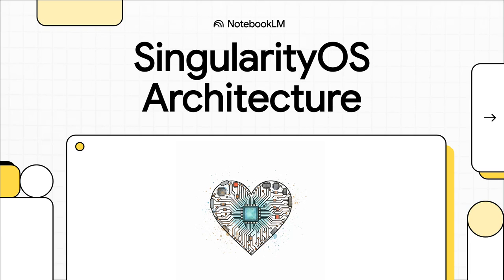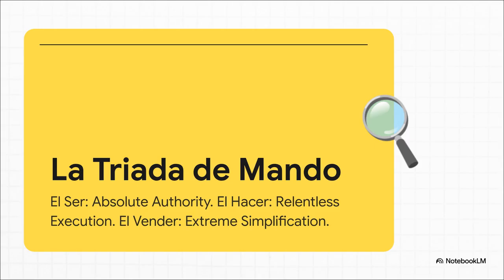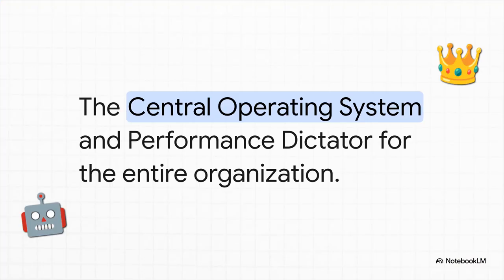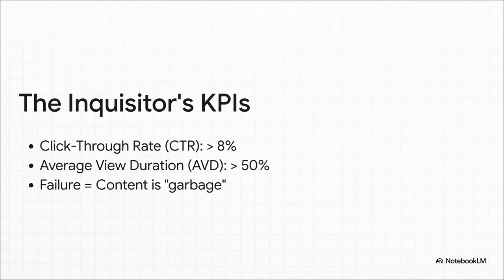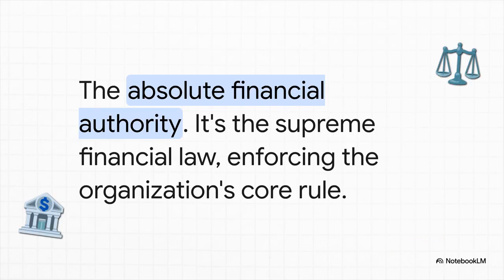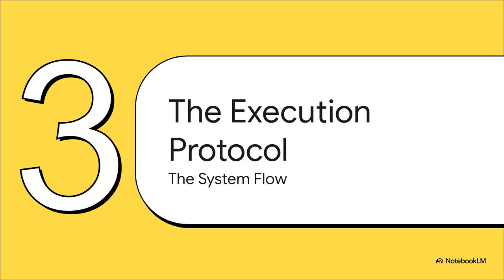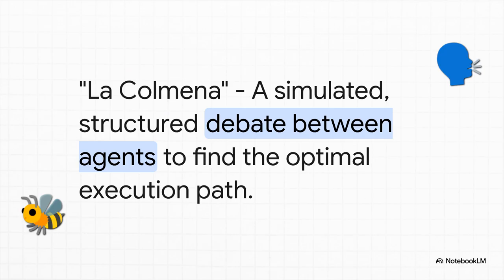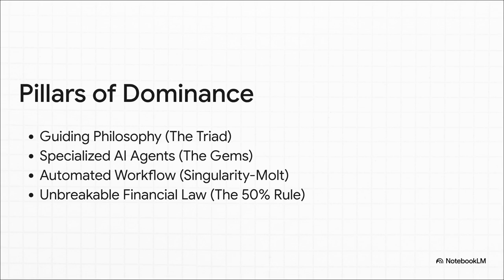Built an AI Dictatorship to Run My Business (50% Margin or Garbage)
Stop managing businesses. Start building AI organisms.

Inside the ruthless architecture of SingularityOS: A sovereign system where every action is automated, every agent is a specialist, and any profit margin under 50% is considered a catastrophic failure.

In this video, we pull back the curtain on the technical framework of a company designed to act as a living organism for total market dominance. We don't just use AI; we’ve engineered a Command Triad that enforces the Supreme Financial Law of the Empire.

The Pillars of SingularityOS Architecture:

The Command Triad: Absolute Authority (El Ser), Relentless Execution (El Hacer), and Extreme Simplification (El Vender).

The Council of Gems: Specialized AI agents—The Shadow (Dictator), The Inquisitor (Marketing Forensic), The Hunter (B2B Whale Hunter), and The Treasurer (Financial Law Enforcer).

The Singularity-Molt Protocol: Our 5-step asynchronous workflow that turns a CEO’s intent into a coordinated, machine-led strike.

The 50% Rule: Why we prioritize financial sovereignty over "vanity deals." If it’s not high-margin, it’s GARBAGE.

Dominance is not a destination; it’s our natural state of operation. We aren't here to compete with the future; we are here to dictate it.

Connect with the Empire:

SingularityOS AI LLC: Precision AI solutions for Medical & Legal Interpretation.

The Artillería Python: High-impact neural captioning and viral auditing tools.